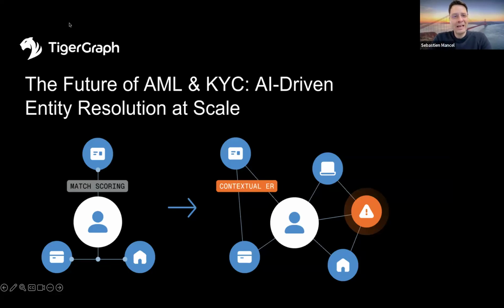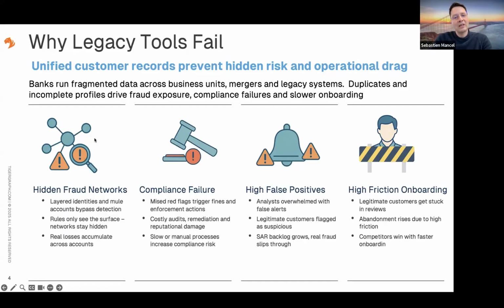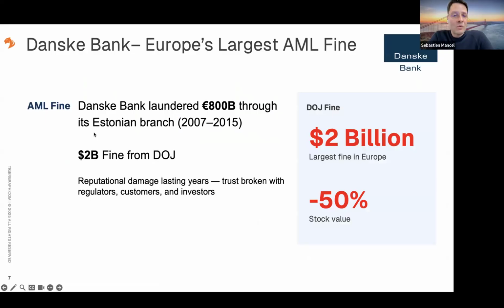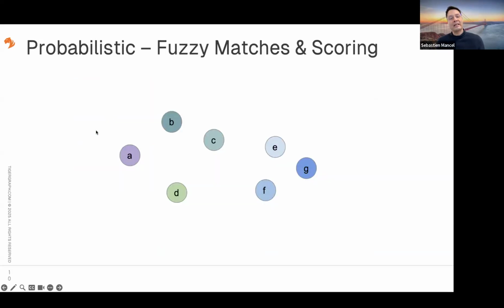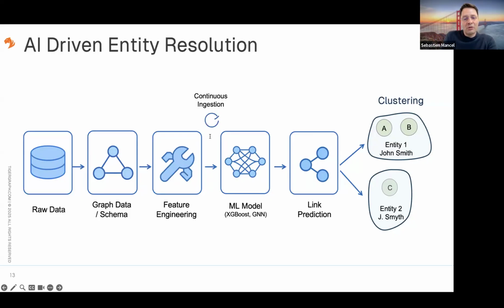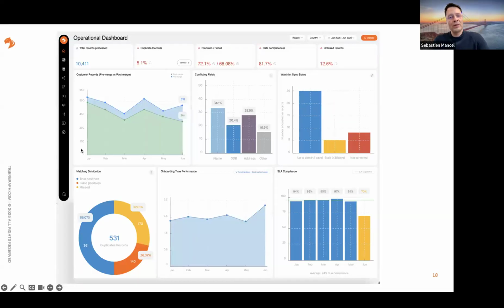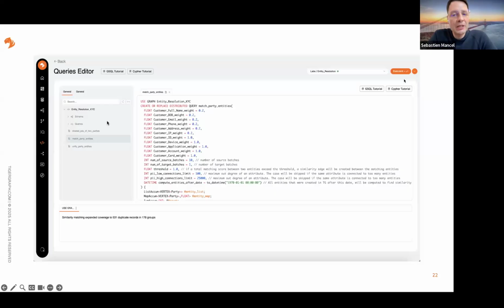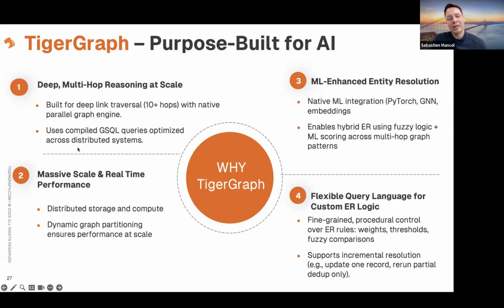The Future of AML & KYC: AI-Driven Entity Resolution at Scale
Financial institutions are embracing AI to fight financial crime, but most models are only as good as the data they can connect. Fragmented systems, duplicate identities, and missing context lead to false positives and hidden risks.

See how TigerGraph’s AI-powered graph technology delivers the missing context layer for AML and KYC and unifies data across customers, accounts, devices, and transactions into one trusted identity graph. With graph-enhanced AI and intelligent entity resolution, you can detect hidden relationships, accelerate investigations, and satisfy regulators with explainable results.

Learn how leading enterprises are:

- Use graph + AI to uncover hidden risk networks and reduce false positives
- Build a real-time identity graph that continuously learns and adapts
- Power explainable AI for AML and KYC investigations
- Improve AI accuracy and training with graph-structured features